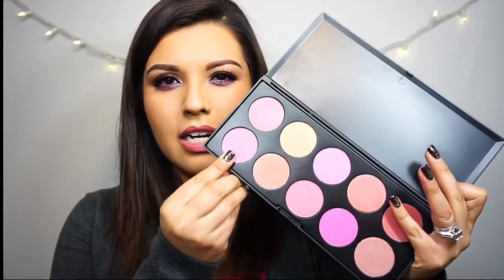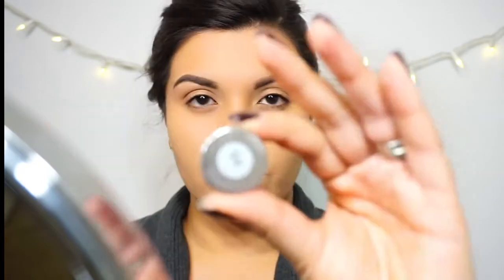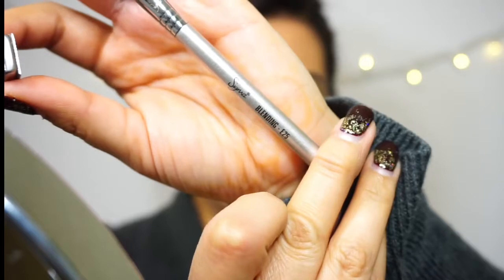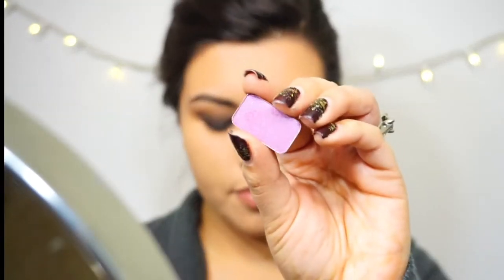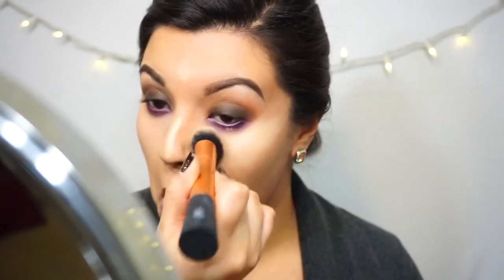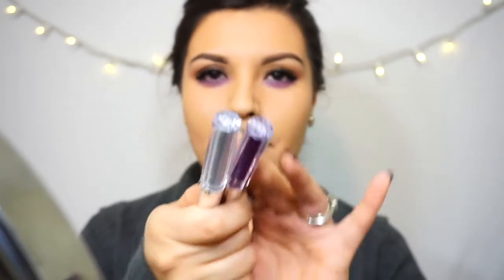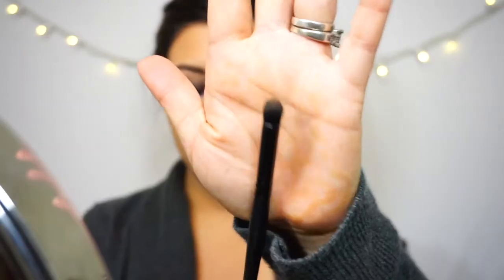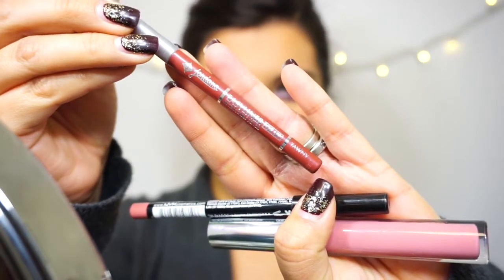Valentine's Day |Date Night| Makeup Tutorial + Anastasia Liquid Lipstick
OPEN ME!! All you want to know is in here ❤

Products used :
MUG Crème Brule
Morphe Brushes shadow in #64
The Balm Nude-Tude Palette- Sleek
Sephora's Limited Edition Cinderella Palette - A Wish & Maiden
Morphed Brushes Blush Palette 10B
KVD Butterfly Palette
Ulta Glitter Liners
KVD Tattoo Liquid Liner
Maybelline Instant Age Rewind Concealer in Medium
Maybelline Fit Me Matte+Poreless Powder in 310
Rimmel London Lash Accelerator
L'Oreal Miss Magna
Black Radiance Soft Focus Finishing powder in 9202
NYX Blush in Mauve
Milani Illuminating Powder in Amber Nectar
NYX Lipliner in Natural
Jordana Lipliner in Tawny
Anastasia Beverly Hills Liquid Lipstick in Lovely
UD De-Slick Setting Spray

-XO❤